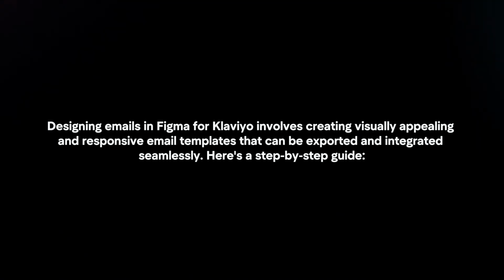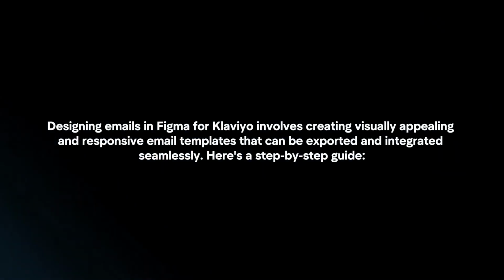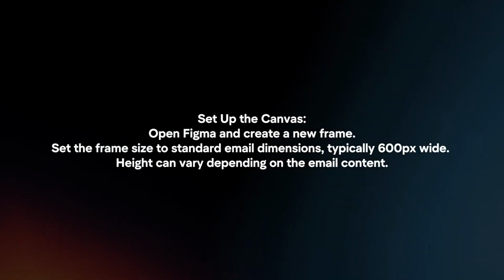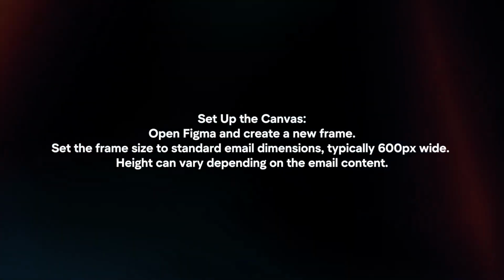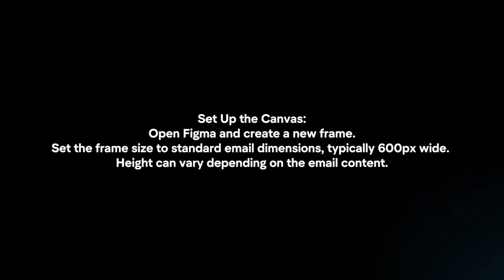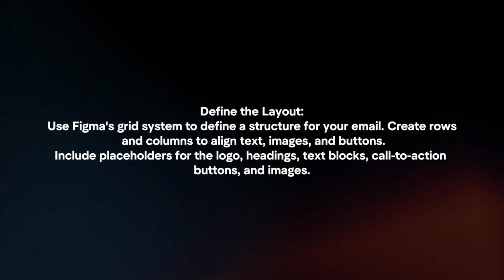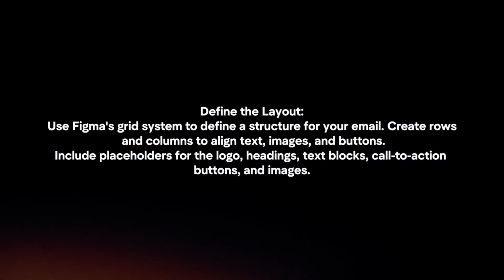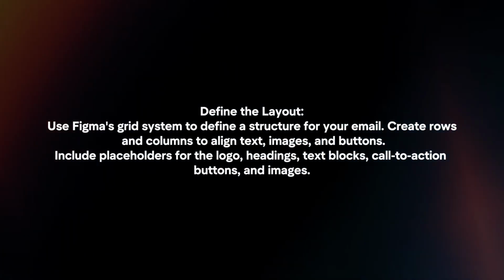How To Design Emails In Figma For Klaviyo (2025)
In this video I will explain How You Can Design Emails In Figma For Klaviyo In 2025.